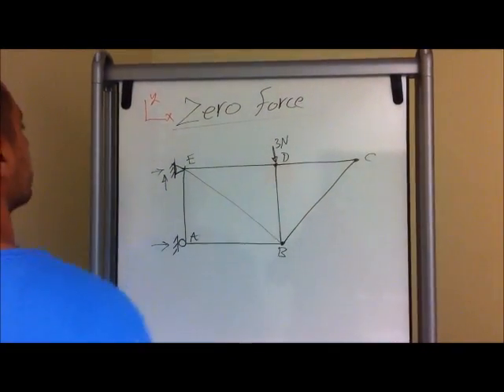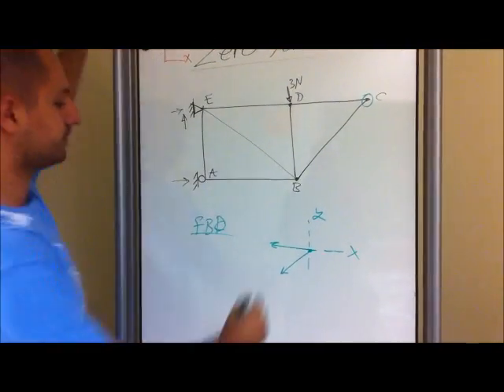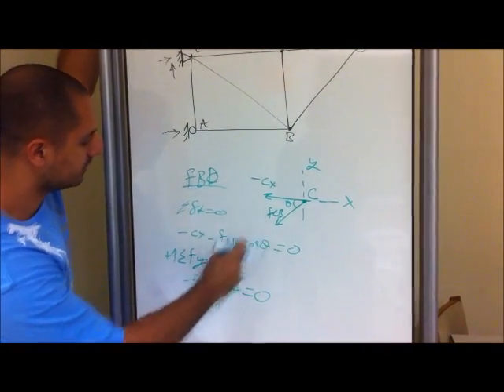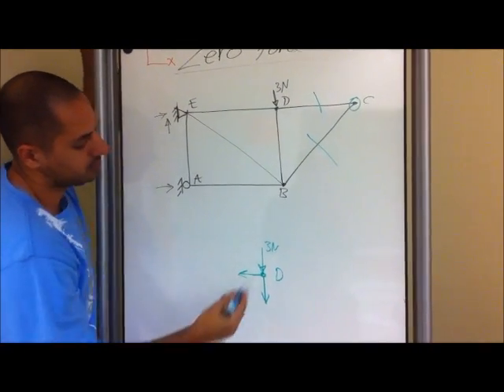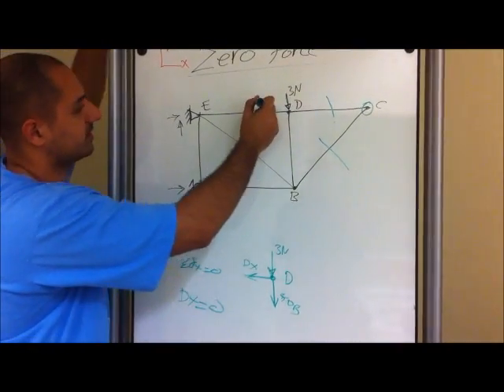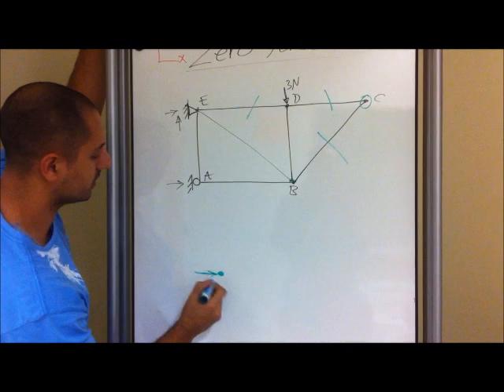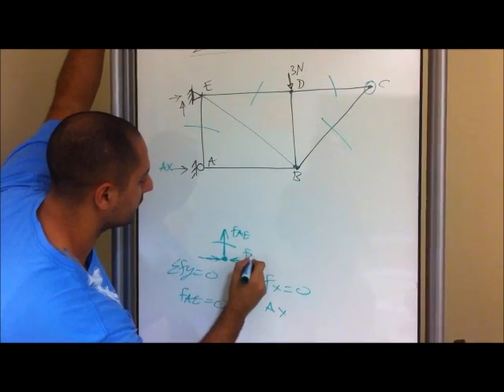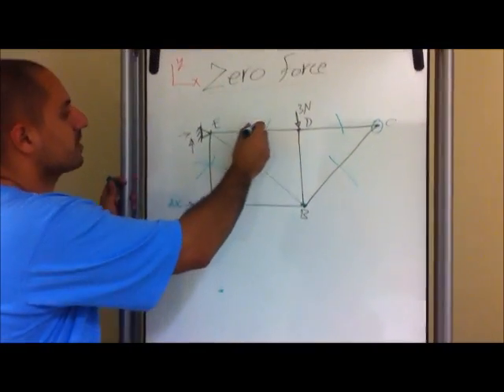zero force members part-2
another example on how to solve zero force members in a truss by using "method of joints"
there is another complicated video if interested